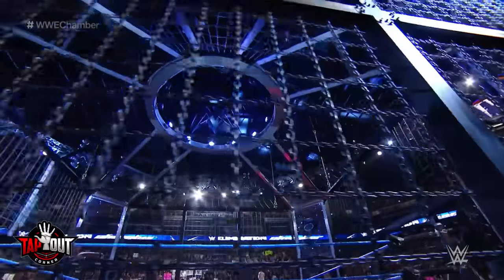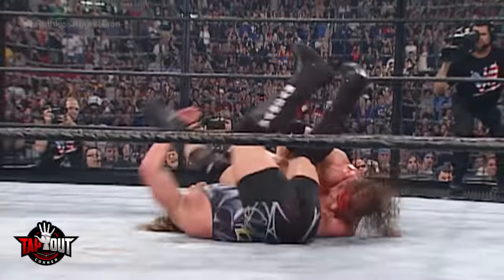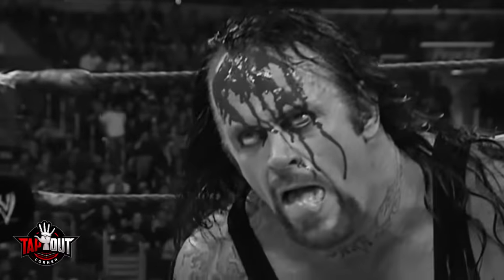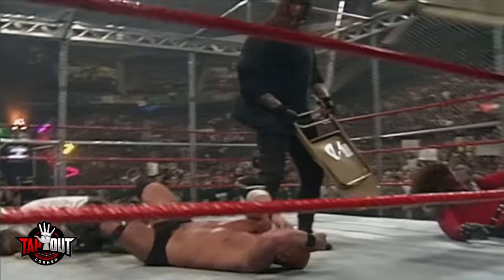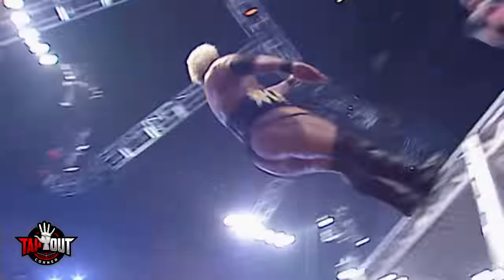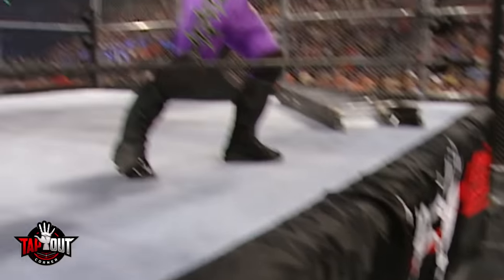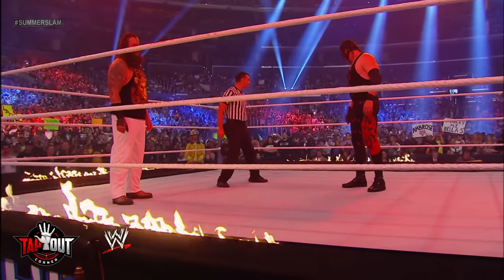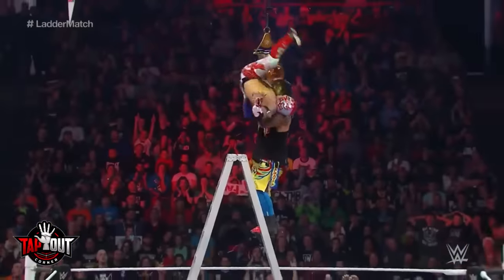WWE Match Types so Dangerous, They Could Kill You!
The only way to win is by setting your opponent on fire!